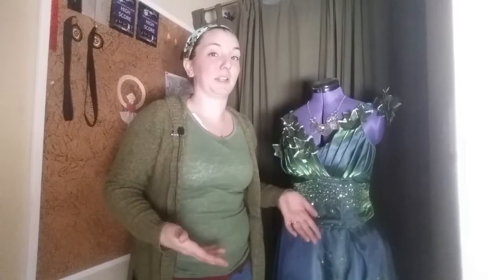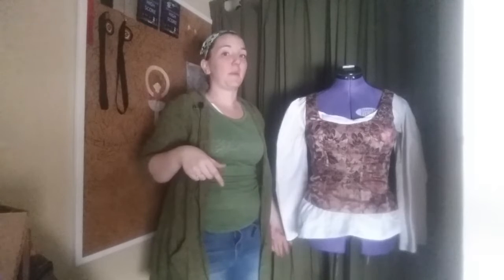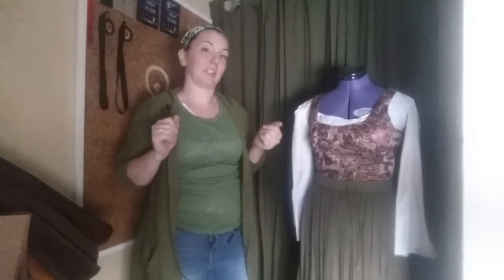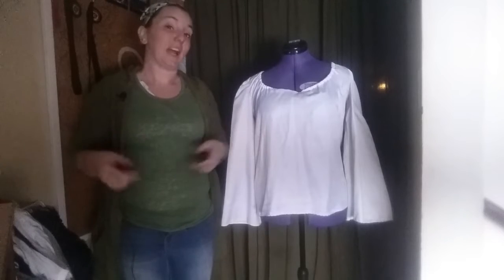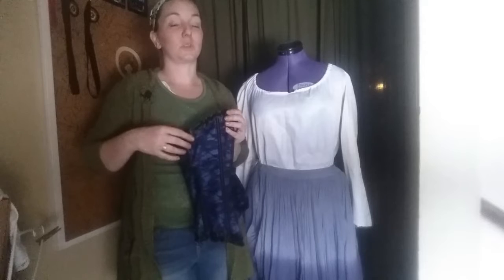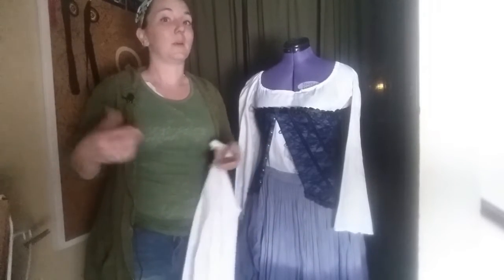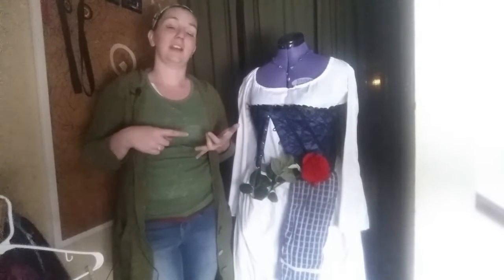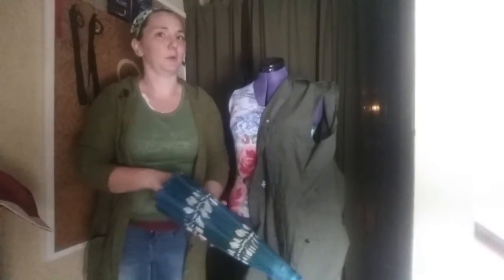Making a Cosplay costume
Hey guys, Happy Fandom Friday! I get a question about costumes or the comment "I wish I could get a costume" a lot, so I thought I'd make a video about it.

Sorry about some of the jump cuts and breathing. I learned to find everything before I shoot a video and will do better next time! Too much running up and down the stairs.

If you want to find me, I'm on Twitter (@GoldenRavenPuff) and on Istagram (@TheLootHunter)